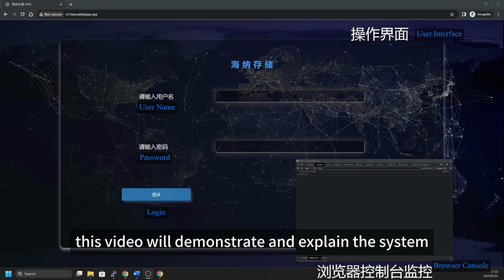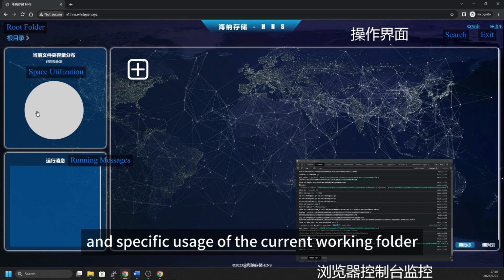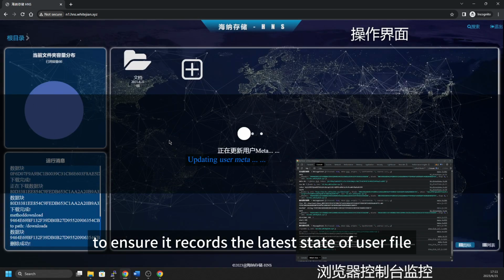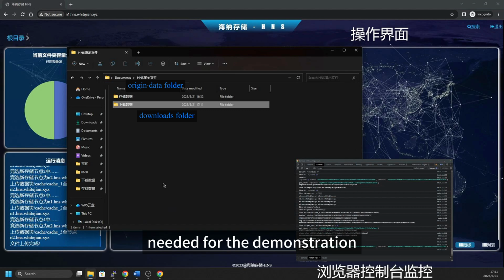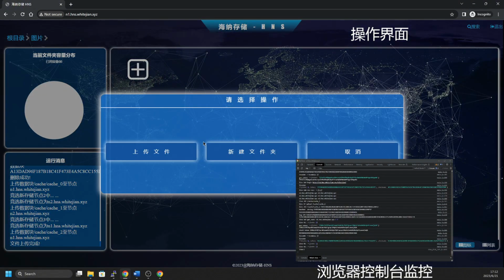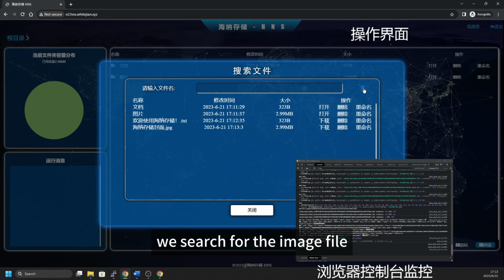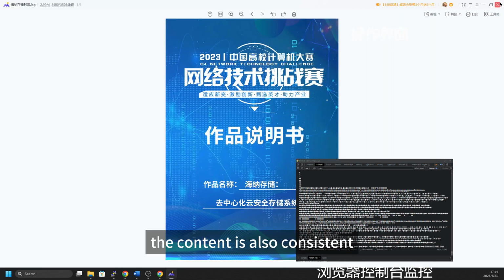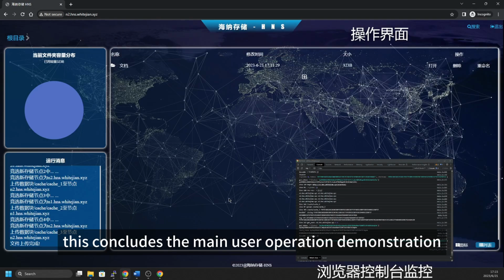HNS System Operation Demonstration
HNS is a novel decentralized storage system that we propose. The paper is currently under review and this video is temporarily used to review the actual usability of HNS.This system ranked in the 2023 China Collegiate Computing Contest-Network Technology Challenge top 3 and honored the We hope that this video will enhance people's understanding of our system, and we also hope that colleagues in industry and academia who are interested in our work will contact us to try to conduct further development and research in a larger scale reality.